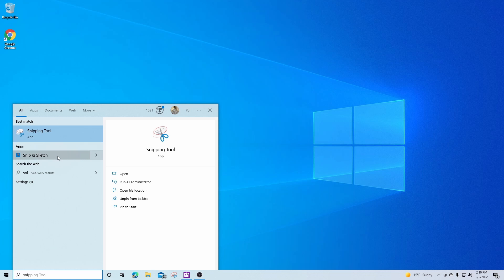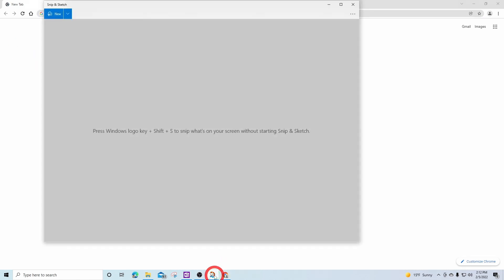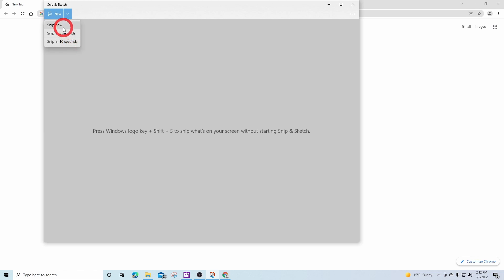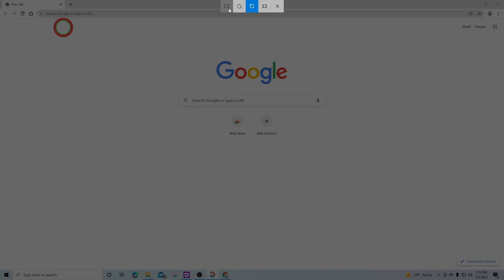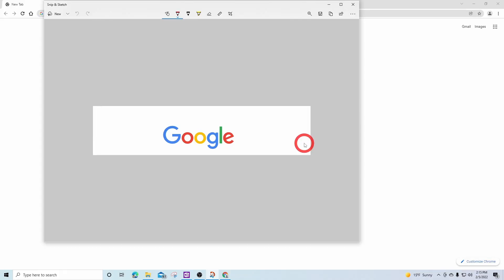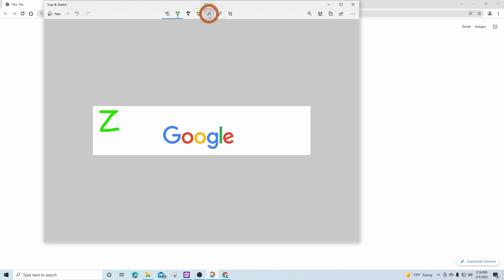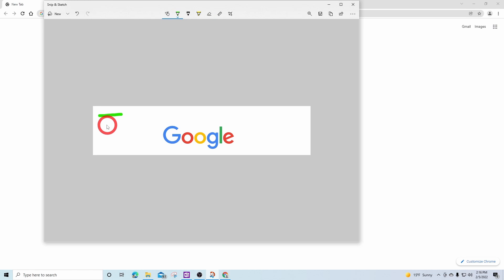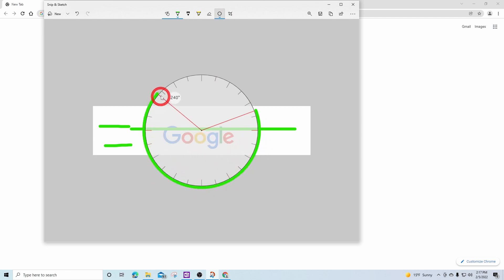How to Use Snip and Sketch in Windows 10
In this quick tech video, I'm going to show you how to use the snip and sketch application in windows 10. In the lower-left search bar. We're going to start by typing in a snip. And here we see the snip and sketch application. For ease of access and to be able to use it more frequently, I'm going to pin this to the taskbar by right-clicking it and saying pin to taskbar.

And now it's shown up here. To start the snipping process. I first need to open the window I wish to snip. In this example, I'm going to use the Google Chrome homepage. From here. I'm going to open up the snip and sketch application. Here is the news, we have a dropdown menu where we can snip now or set a time delay of three or 10 seconds.

This is useful if I would not have the window open that I wanted to snip. Since I already had the window open, I'm going to say snip now. As I can see, I have a new bar up here at the top asking which type of snip I wish to do. On the left, the right tangle or snip will allow me to drag the cursor rectangular around an object by left-clicking and holding down the left mouse button.